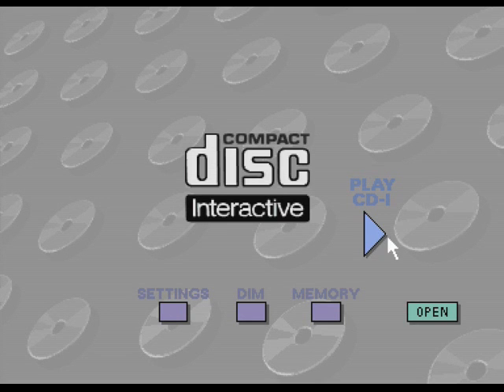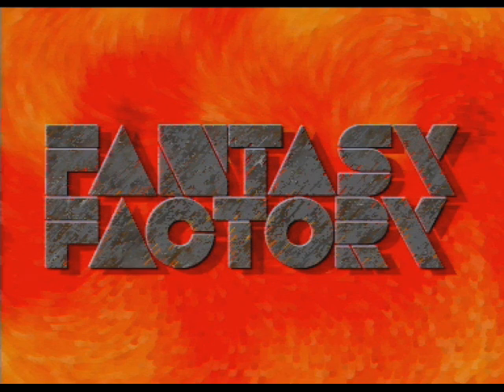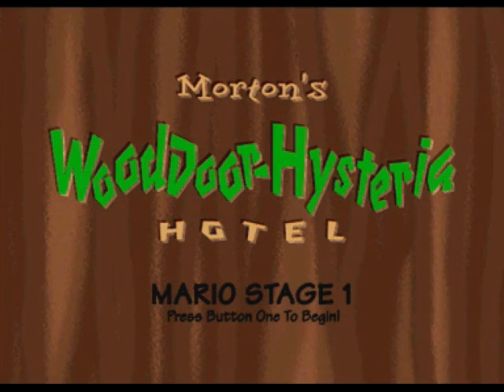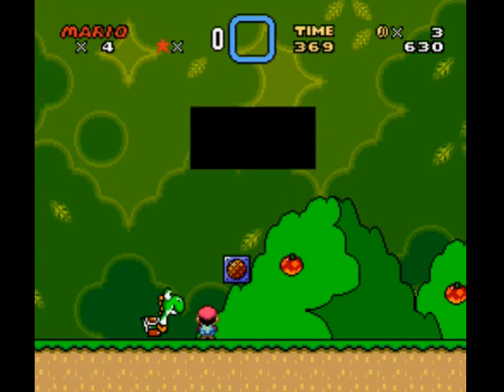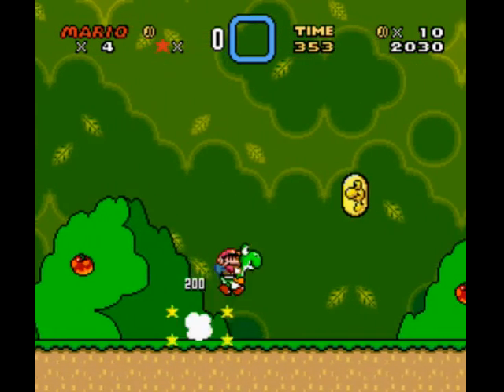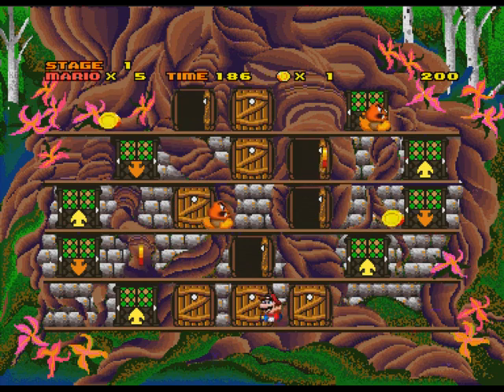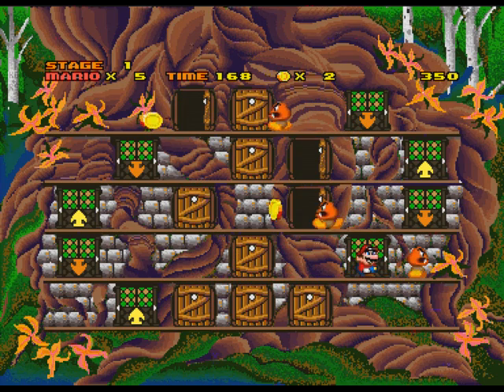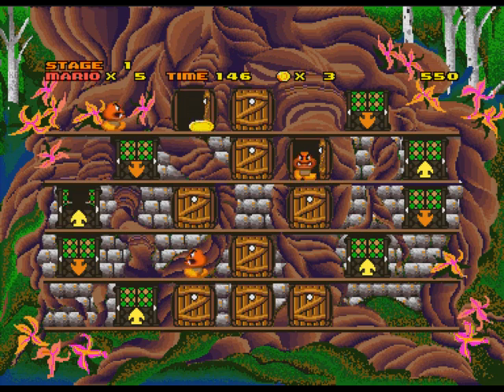April Fool's Day Chron-CD-i Preview.